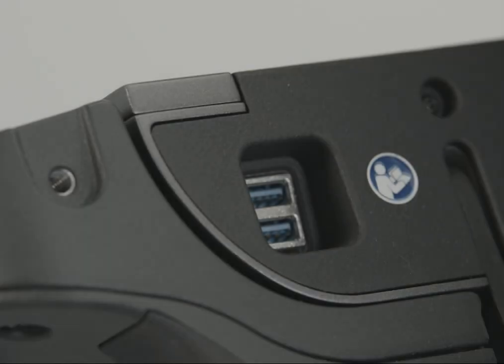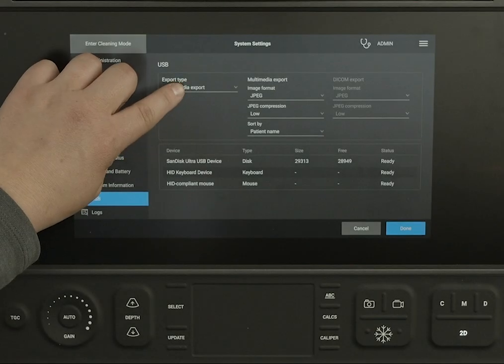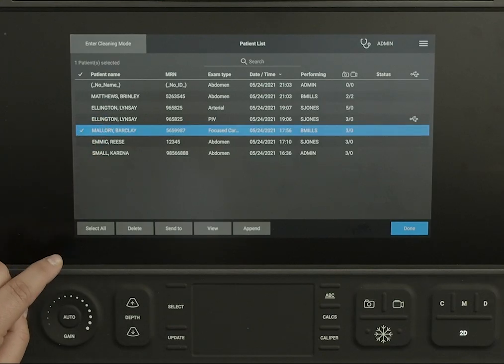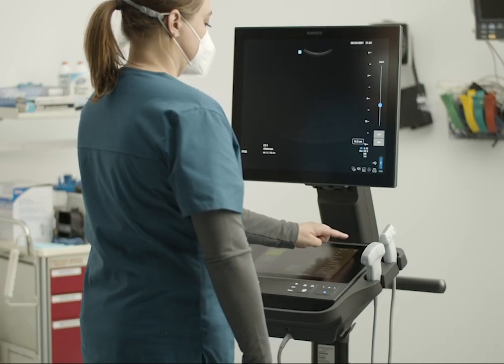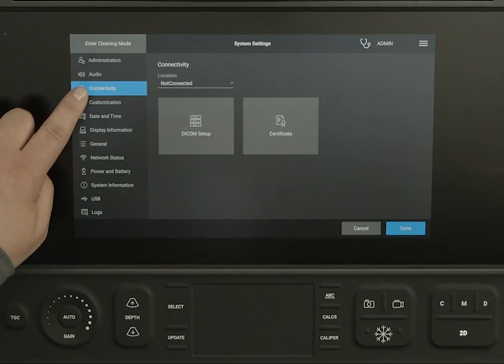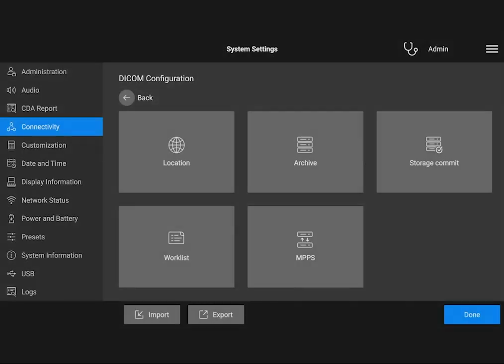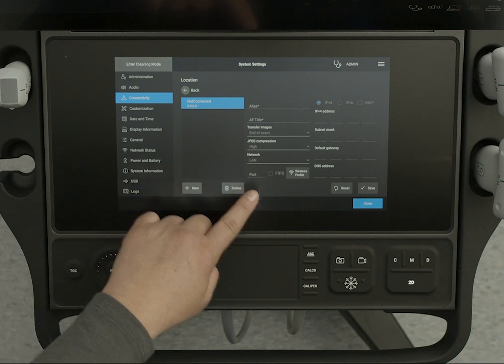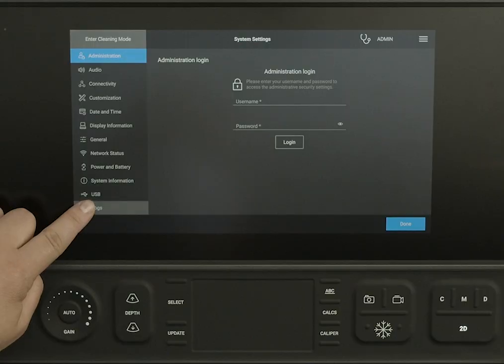Sonosite LX Managing Data